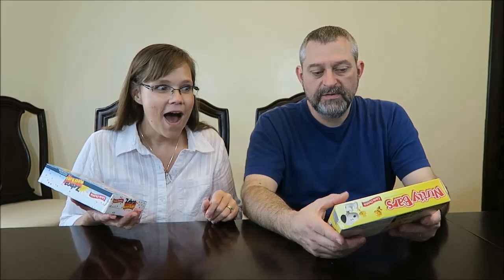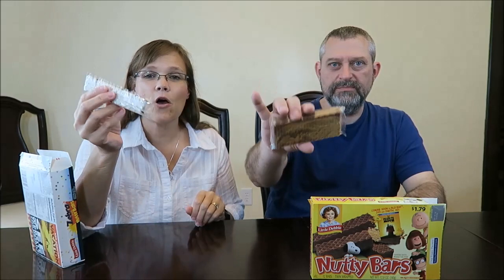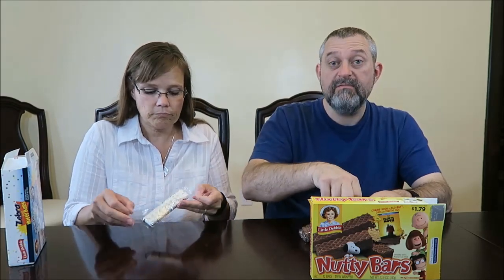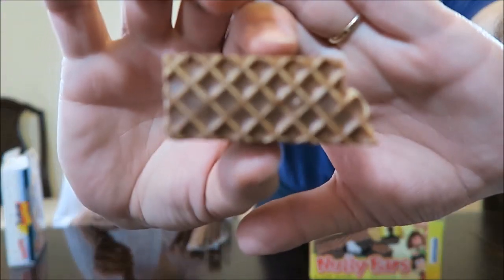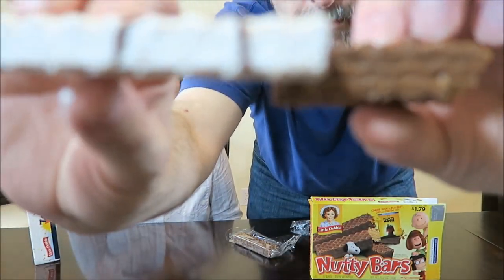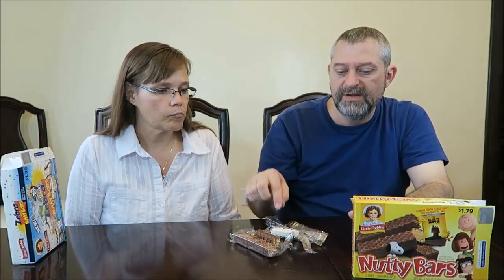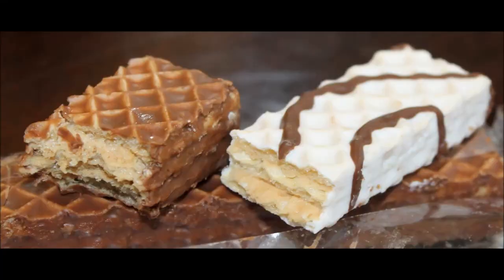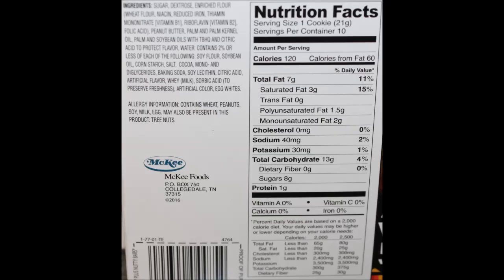Little Debbie Nutty Bars vs Zebra Plus Nutty Bars Comparison & Review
In this video, we are comparing the original Little Debbie Nutty Bars to the Zebra Plus Nutty Bars.
* The Nutty Bars have 12- twin wrapped packages in the box. They are 310 calories each per twin pack or 155 calories per bar. They were $1.74 at Walmart.
* The Zebra Plus Nutty Bars have 10 individually wrapped bars in the box. They are 120 calories each. They were $1.94 at Walmart.